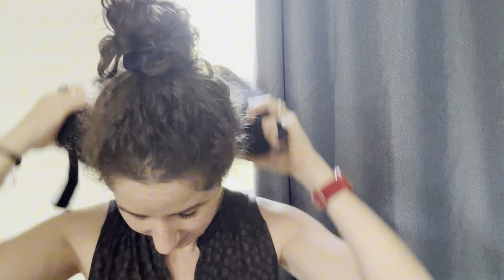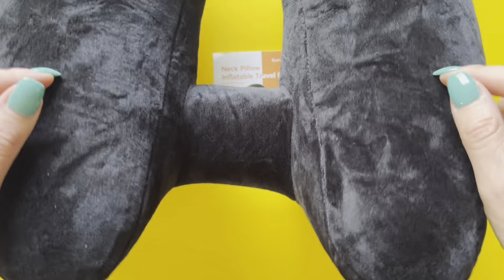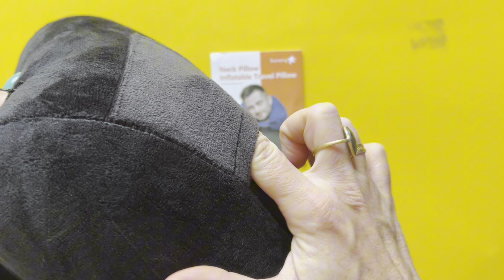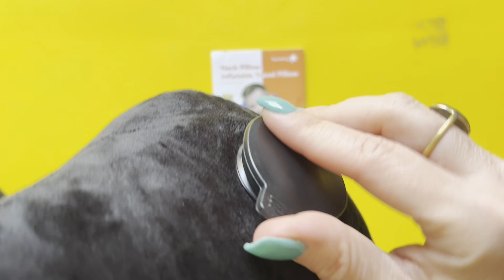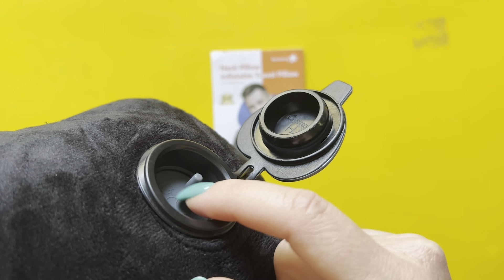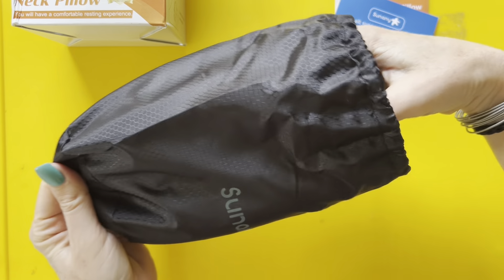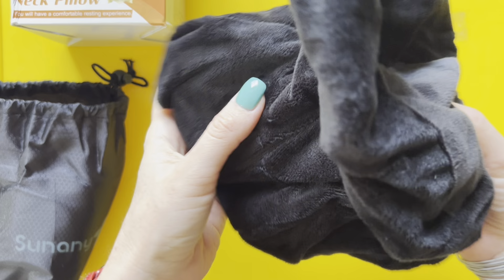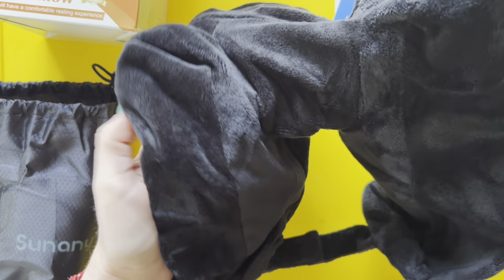Best thing about this inflatable travel pillow